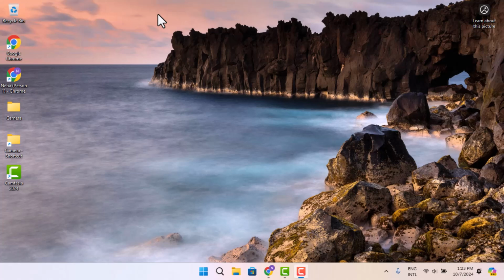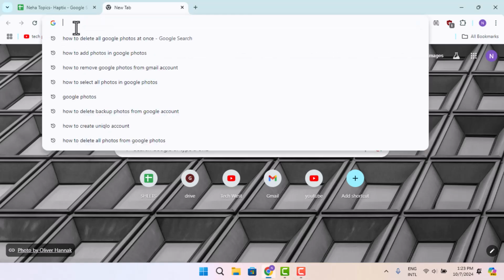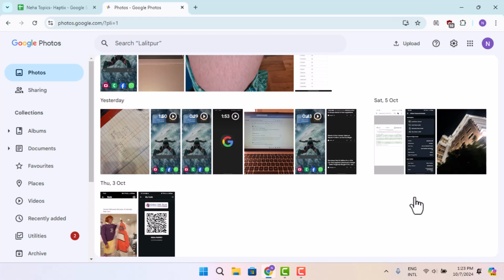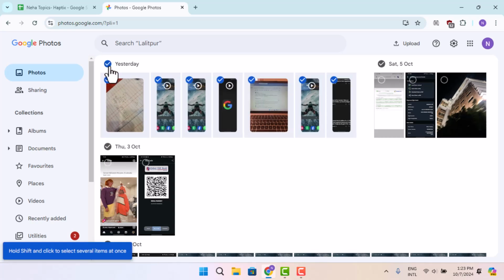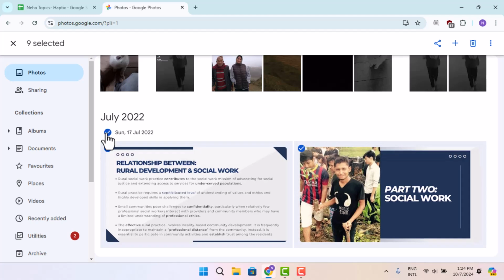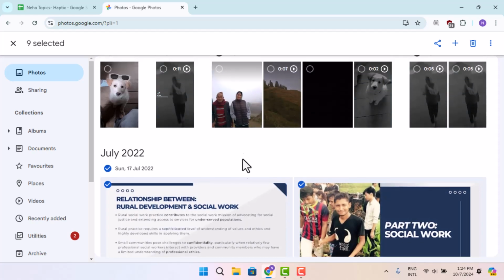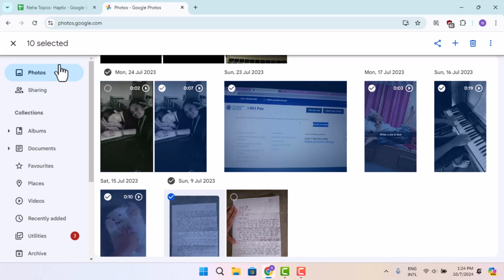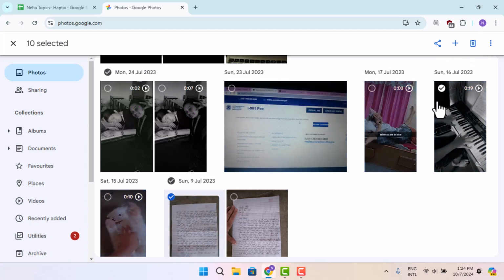How To Delete All Google Photos At Once !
In this video, you'll learn how to delete all photos at once from Google Photos using a few simple steps. The tutorial begins by guiding you to open a browser and navigate to "photos.google.com," where you can access your photo library. Once on the Google Photos page, the video explains how to efficiently select all of your photos for deletion. First, you'll select the first photo by clicking on it. Then, scroll down to the very bottom of your photo collection. To select all photos at once, hold down the Shift key and click on the last photo at the end of the collection.

This action selects all photos between the first and the last one. The video then shows how you can confirm the selection by checking that the number of selected photos appears on the screen. Once all photos are selected, click the trash or delete icon to remove them from your Google Photos. After confirming, all the selected images will be deleted from your account. This method is perfect for those who want to clean up their Google Photos storage in one go.

Timestamps:
0:00 Introduction
0:08 Accessing Google Photos
0:22 Selecting all photos
0:51 Deleting selected photos
1:02 Conclusion